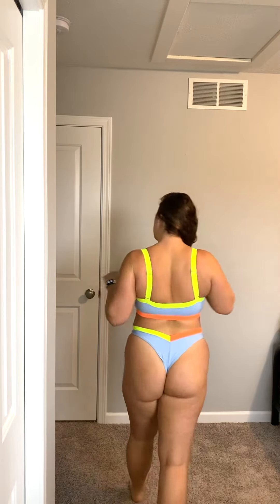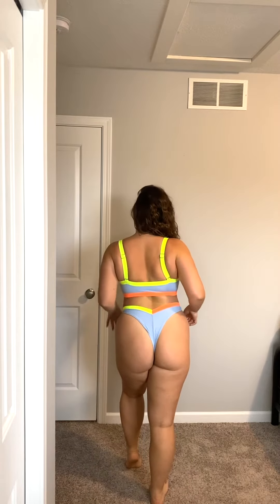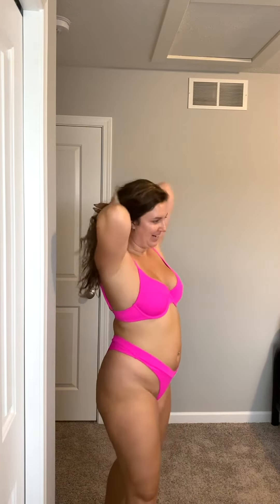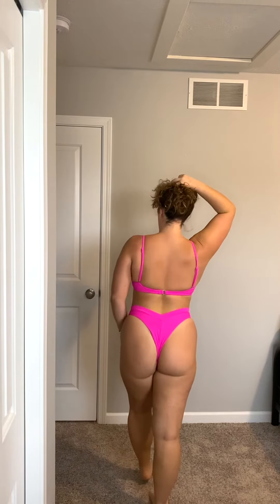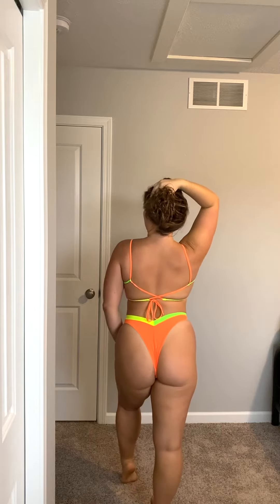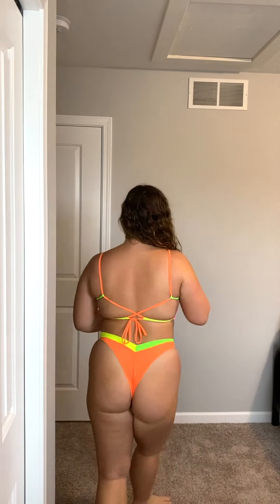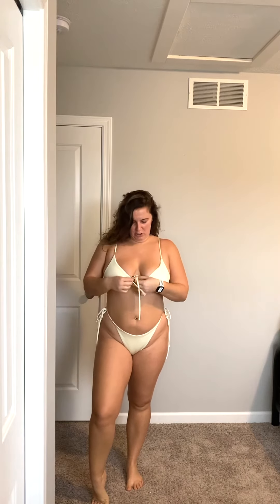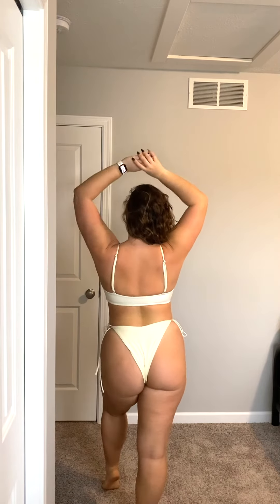Bikini Try On Haul Athletic Build Body Type OneOne Swimwear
Too Mutch Tori

Underwater Tori on Land! Check out my Black Friday Sale Bikini Haul from OneOne Swimwear! I have all XL sized pieces. This is how size XL fits on an Athletic Build Larger Body Type :) Let me know if you have any questions!